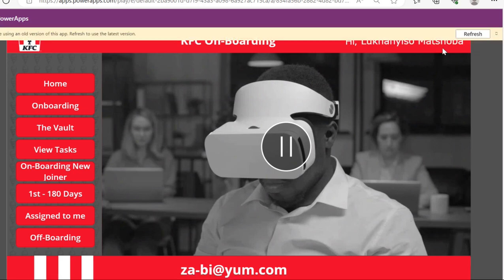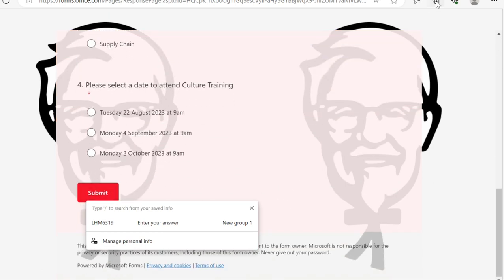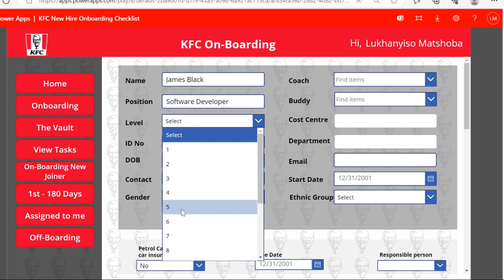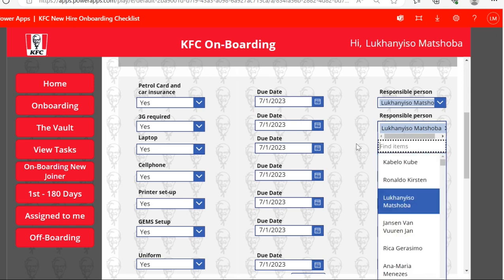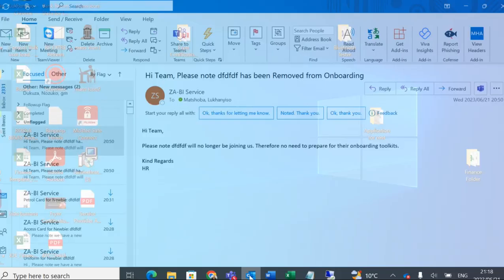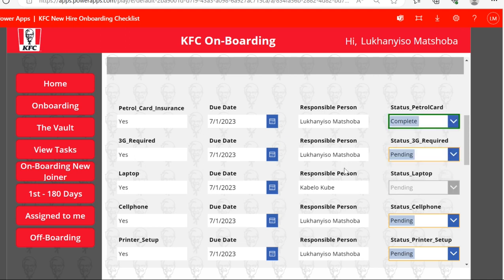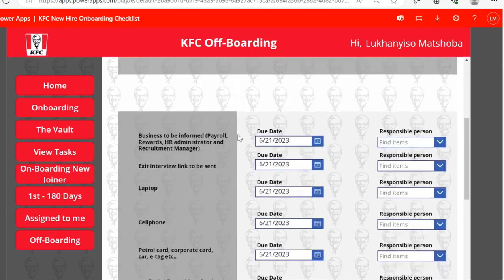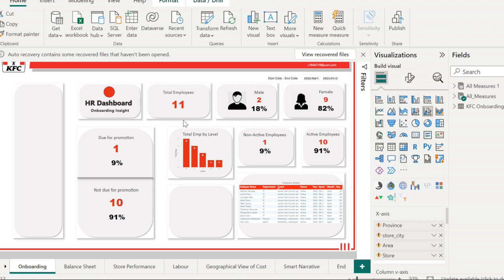KFC Onboarding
This is a demo of the Application I built for HR as part of their automated onboarding process. The idea with this was to move away from the tedious manual process an cut on the time that it would usually take to undertake this task by actioning everything at just a click of a button.